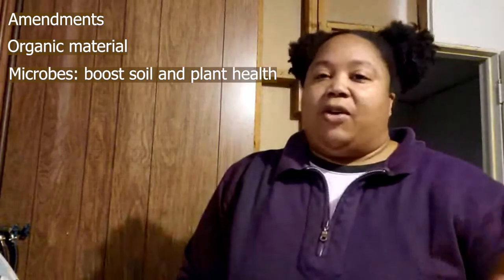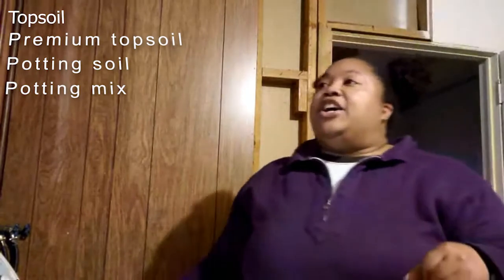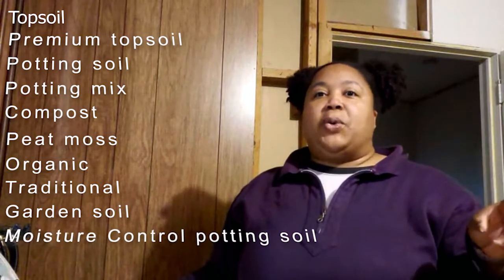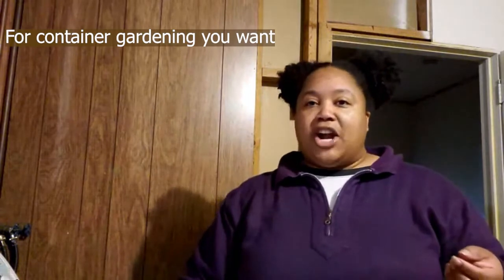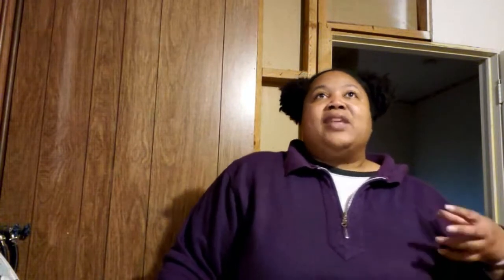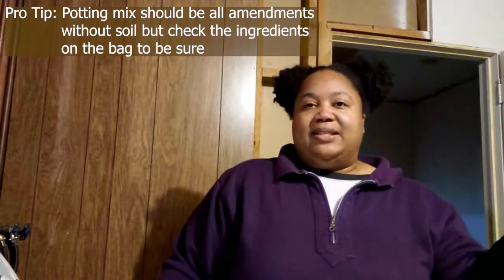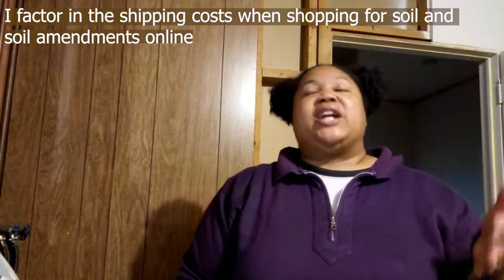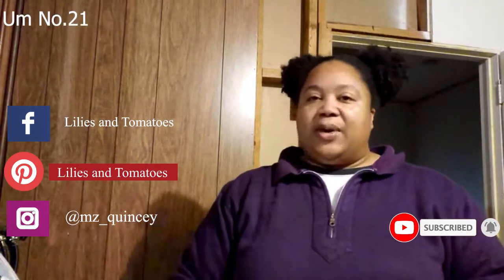Got dirt? | Free Onlie Gardening Class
Video description
What is dirt? What is the difference between dirt and soil?  Which one do I want?  What do I buy?  Find out the answers to all of these questions and more.  This is from the free online gardening class on Lilies and Tomatoes on Facebook.  This class was recorded on April 16, 2020

Time Stamps:
00:00 Intro
00:38 What is soil?
01:09 What you will find at the big box store
02:13 What you want for containers
06:11 Audience questions
11:40 my favorite brand of soil
12:00 Pro Tip

Gardening is my passion and I want it to be your passion too!

Music Credit